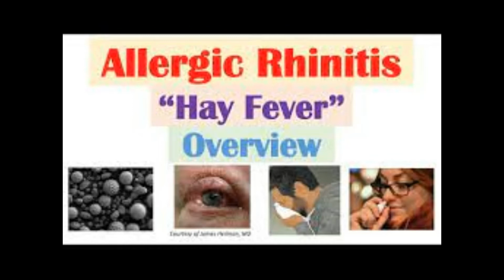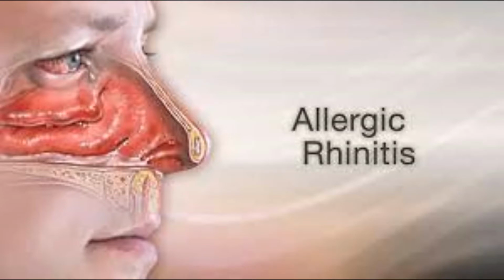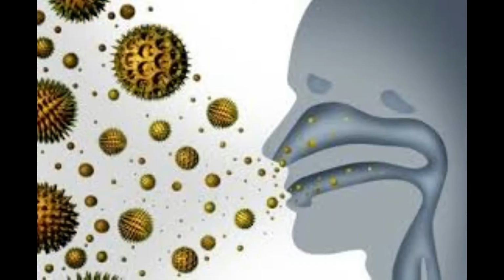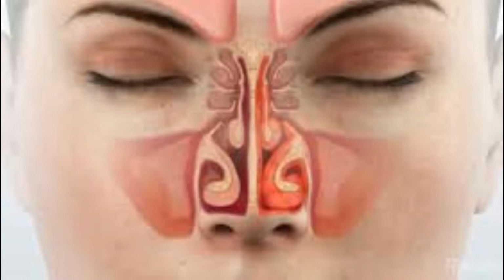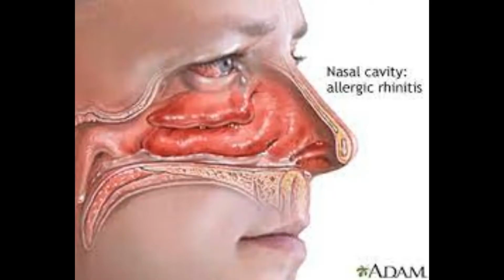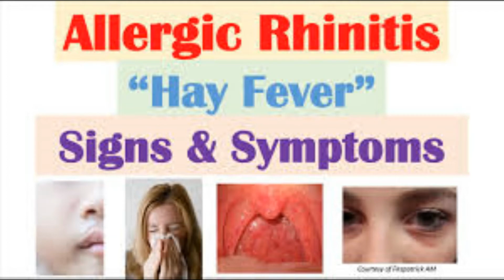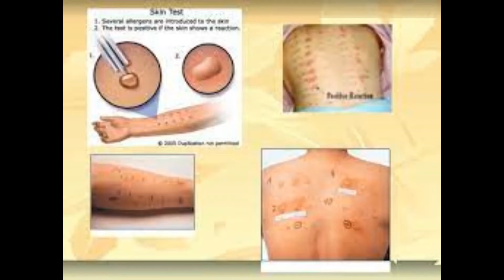ALERGIC RHINITIS CAUSE,PATHOPHYSIOLOGY DIAGNOSIS & TREATMENT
CAUSE,PATHOPHYSIOLOGY,CLINICAL FEATURE,DIAGNOSIS & TREATMENT FOR ALERGIC RHINITIS